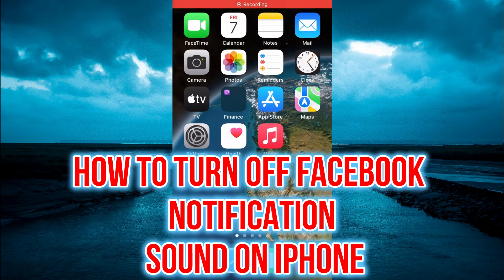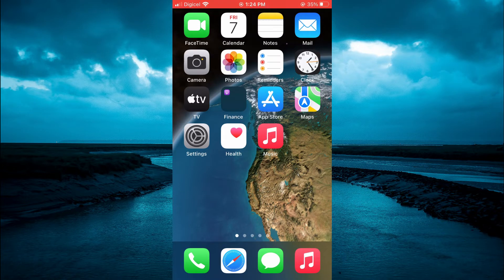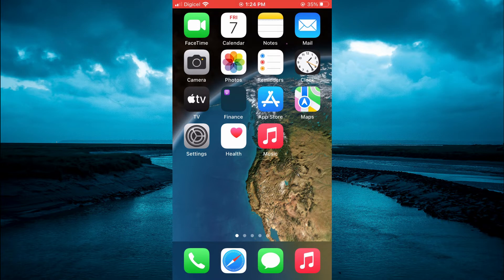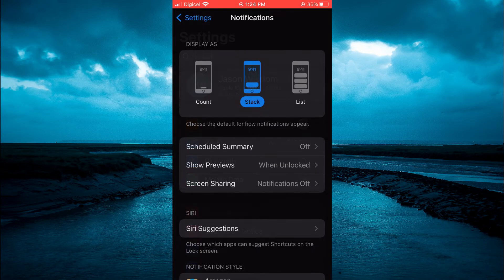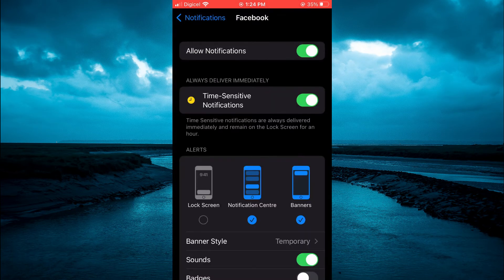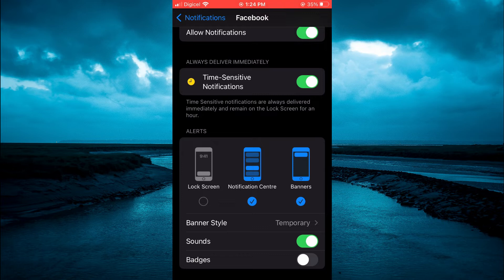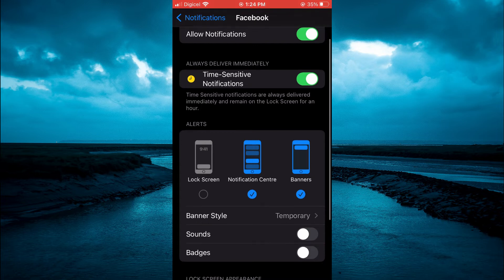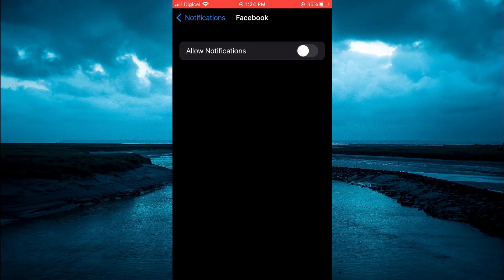HOW TO TURN OFF FACEBOOK NOTIFICATION SOUND ON IPHONE